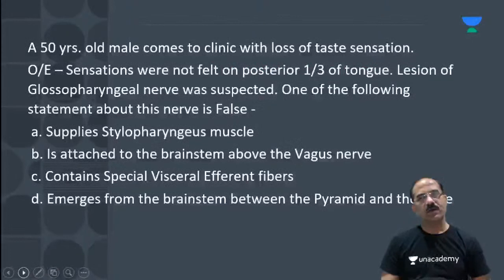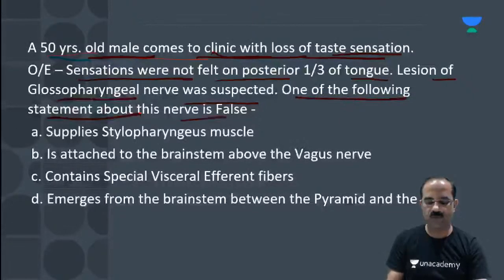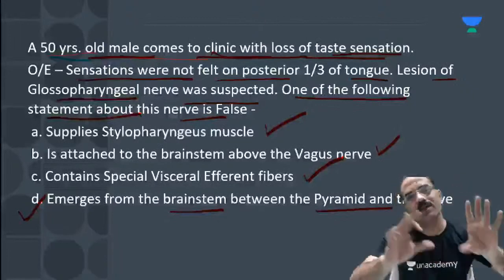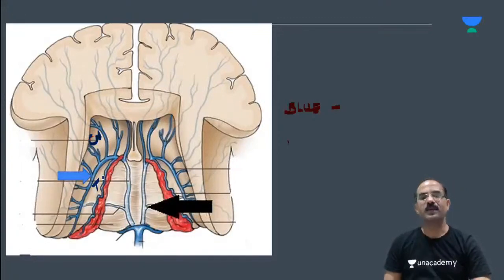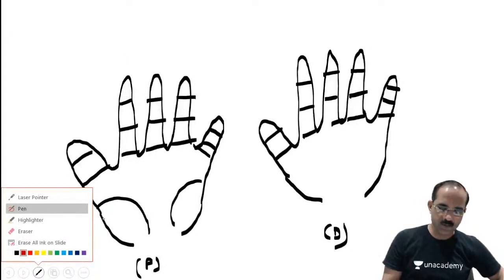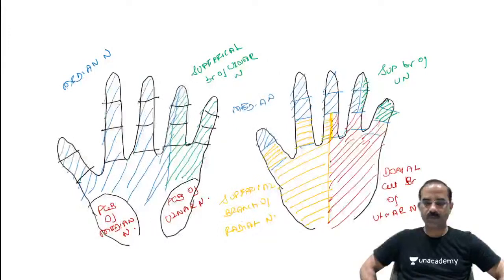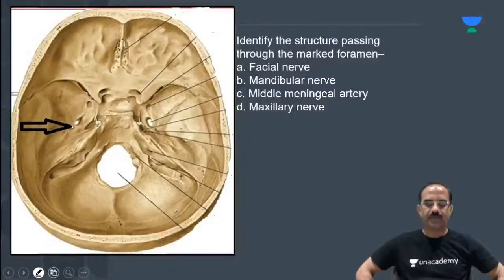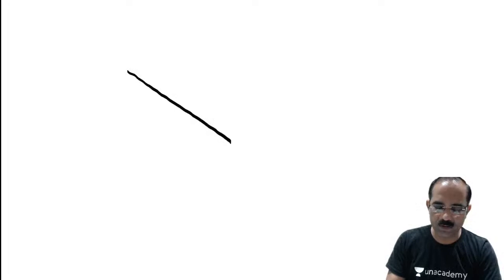MCQ's & Images | INI-CET 2021 | Anatomy | Dr Pradeep Pawar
Watch Dr Pradeep Pawar discussing must know mcqs and images, this session will be helpful for the students appearing for the upcoming ini-cet and neet pg exam

1. Unlimited access to Live and Recorded Classes
2. Learn from India’s Top Educators for medical
3. Access to dedicated DOUBT Sessions
4. Real-time interaction with best-in-class teachers
5. QBank with 25,000+ practice questions
6. Freedom to study on the device of your choice
7. Highly competitive Live Tests and Quizzes
8. Get Printed Notes with 12-month and above subscriptions (dispatch starts soon)